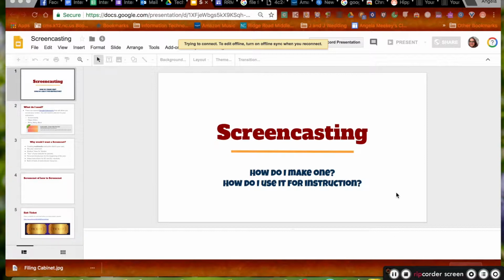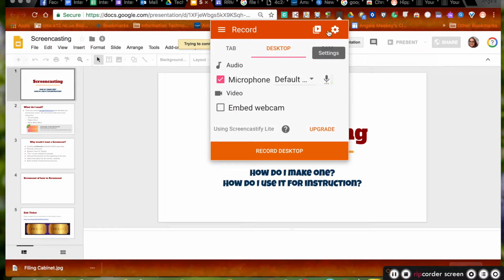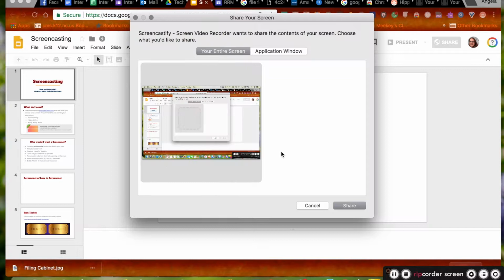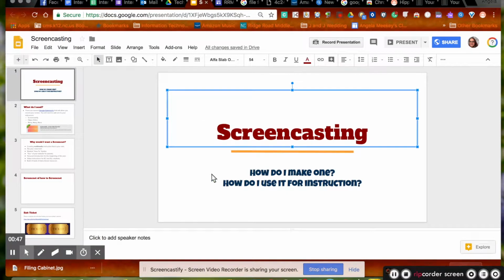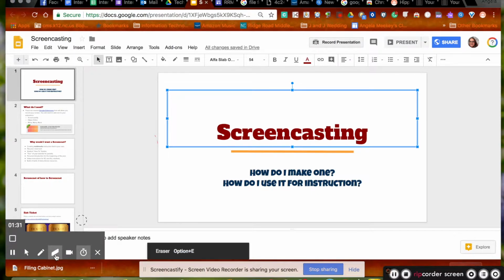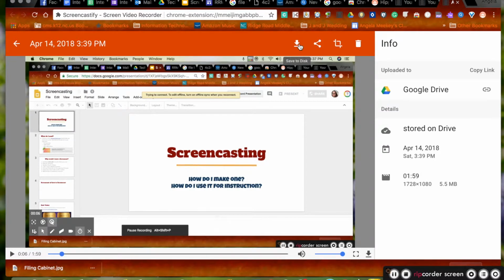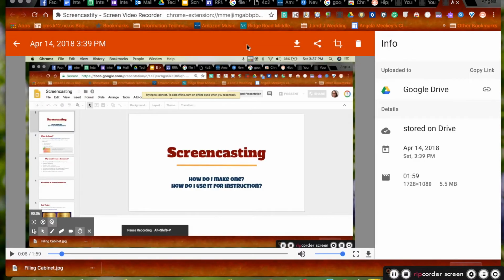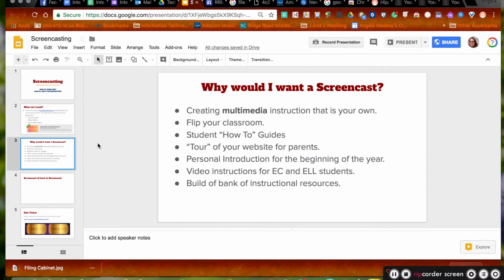How to Screencasting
Screencast on Screencasting using Screencastify